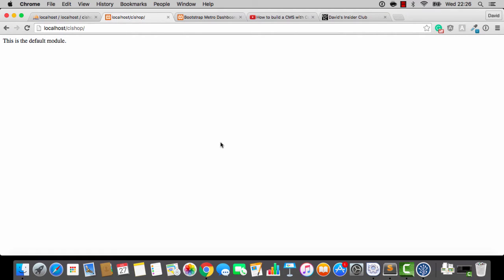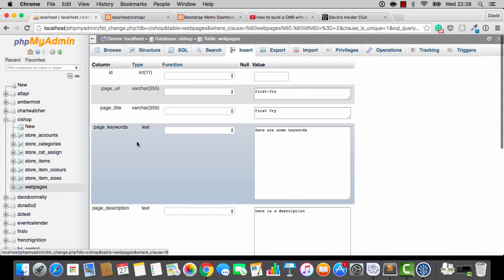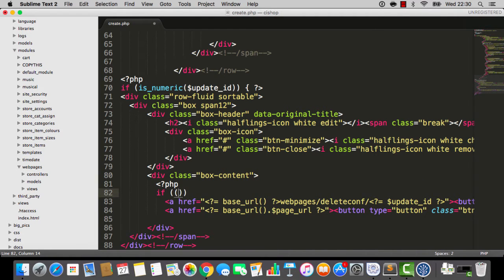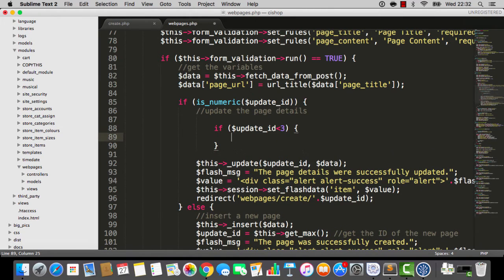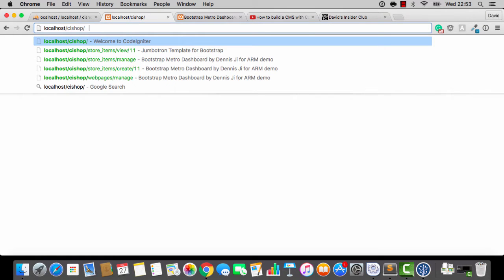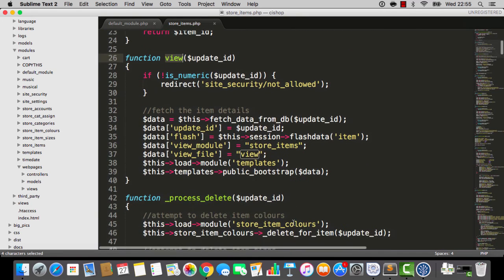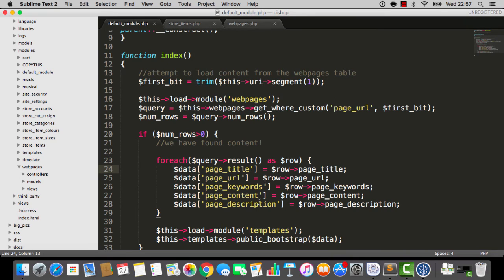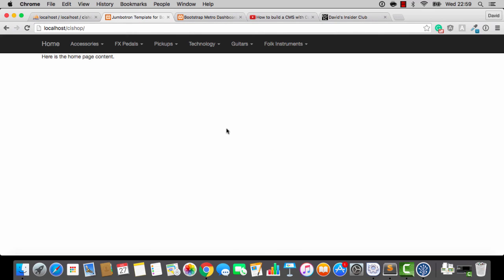Build an online shop with Codeigniter - part 40: the CMS finished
In this video we'll be finishing up our little mini-series on building a CMS.